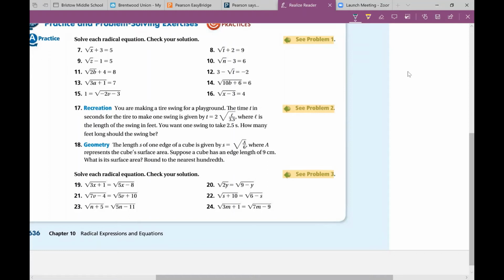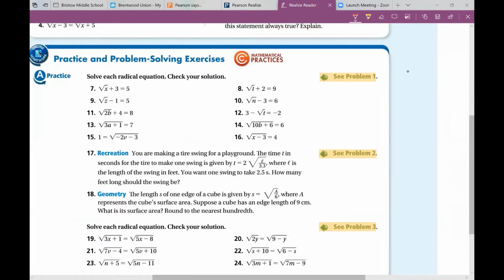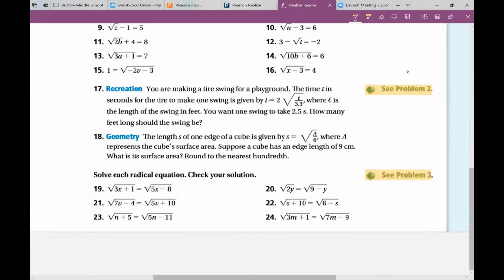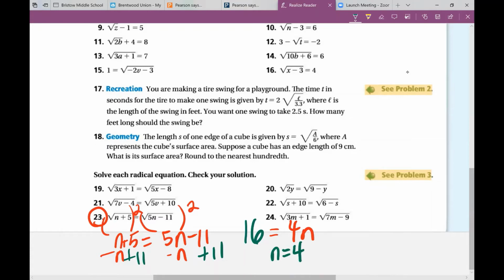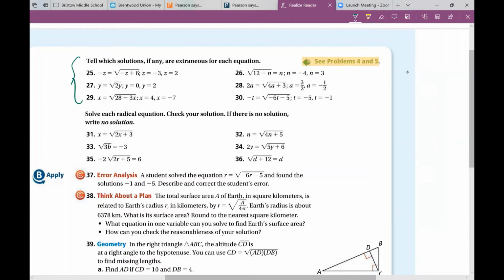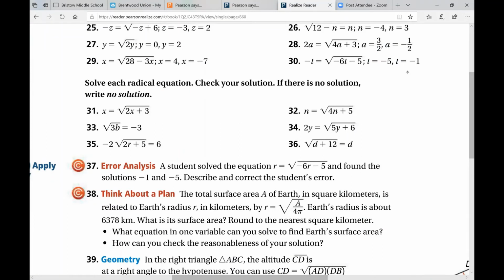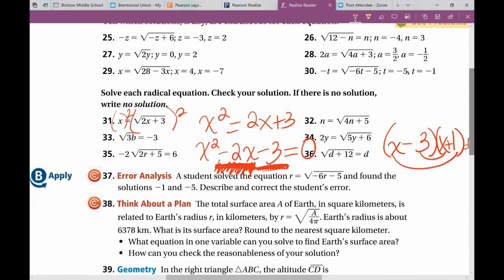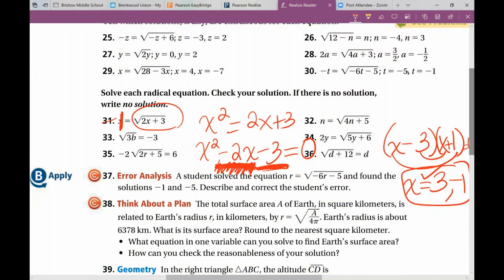Solving Radical Equations